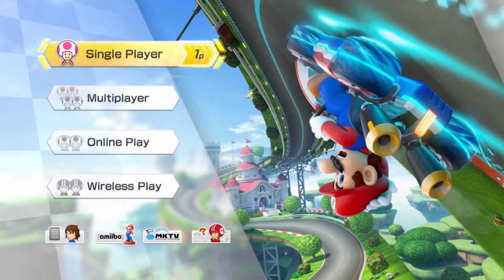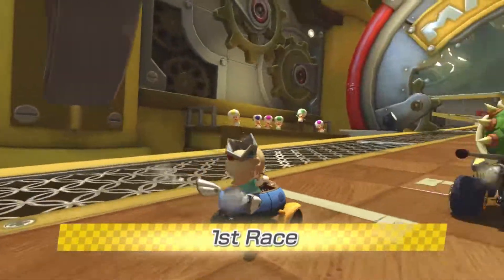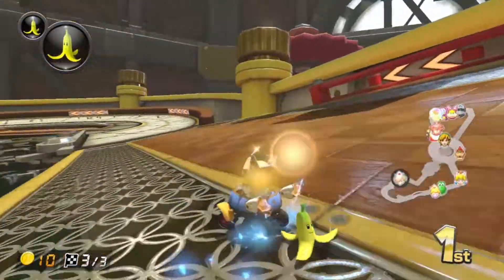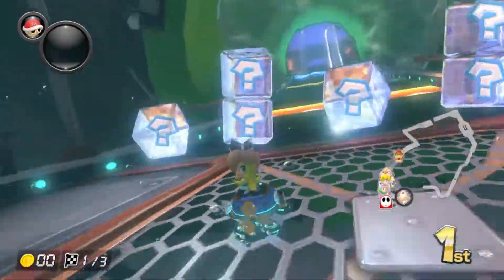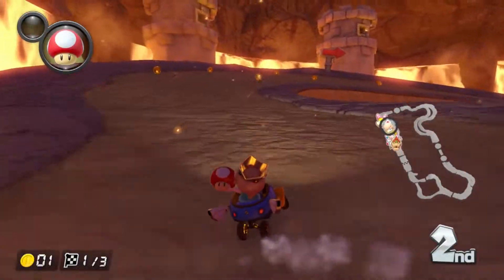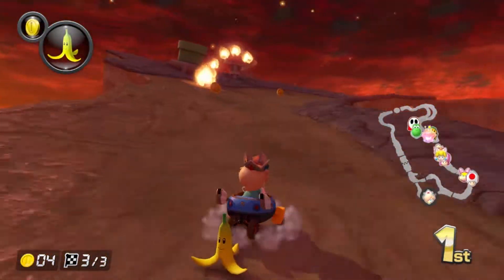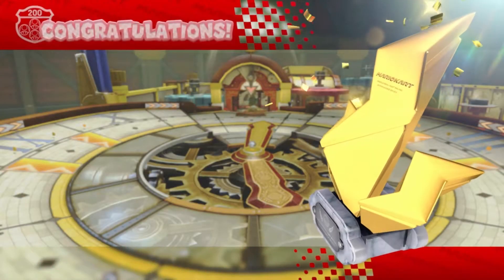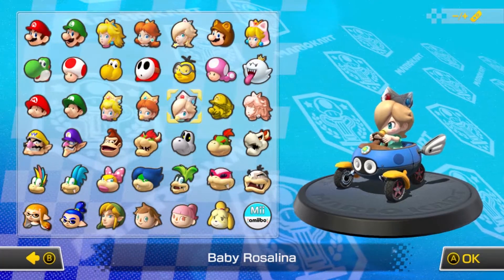Mario Kart 8 Deluxe - Episode 32 | 200cc Lightning Cup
Welcome to Mario Kart 8 Deluxe for the Nintendo Switch! An enhanced port of the Wii U title! In this episode we take on the 200cc Lightning Cup with Baby Rosalina!